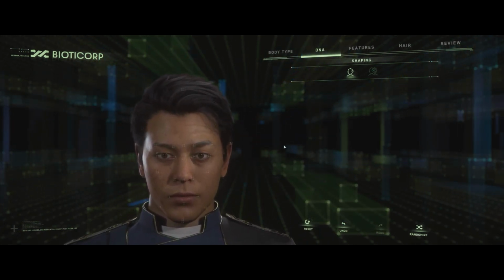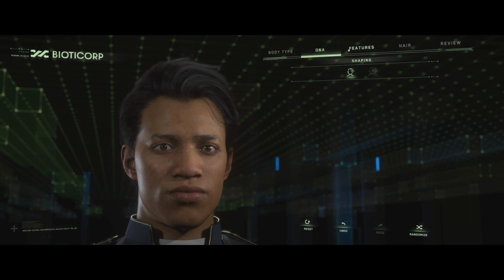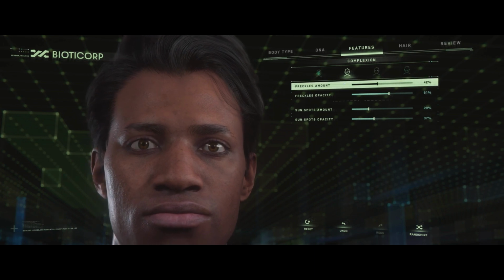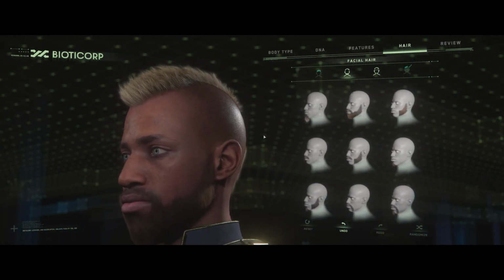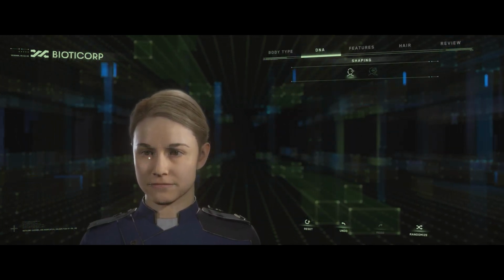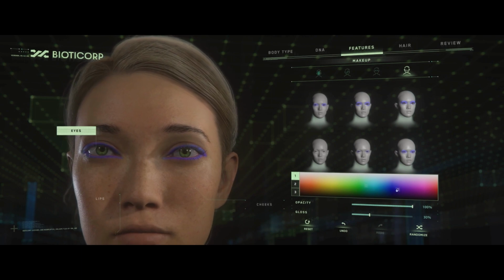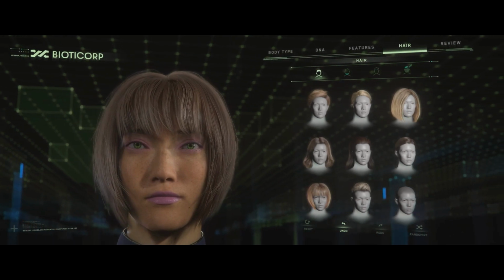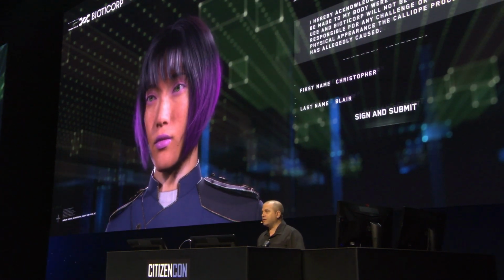Star Citizen | NEW upcoming Character creation BIOTICORP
I run a game org called The SL Imperium,find me at Star Citizen,game name SystemKing.